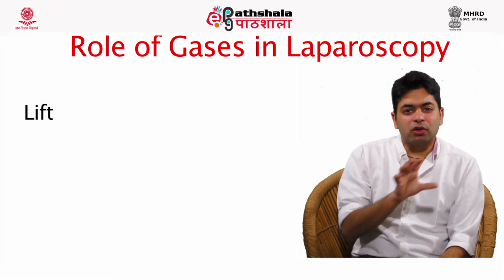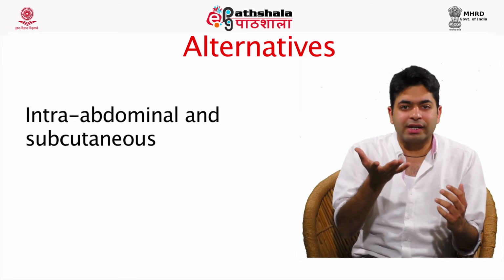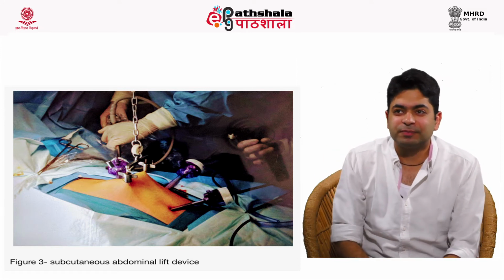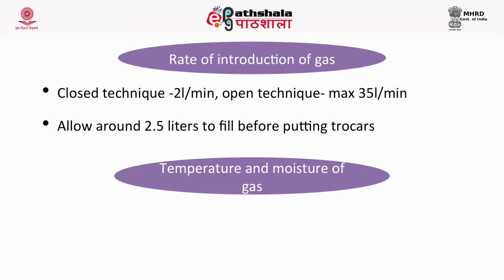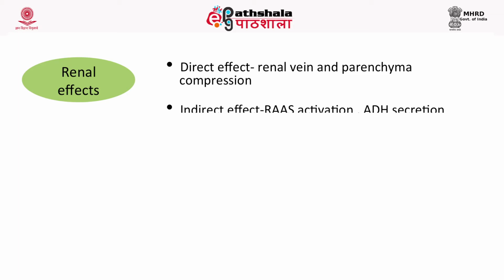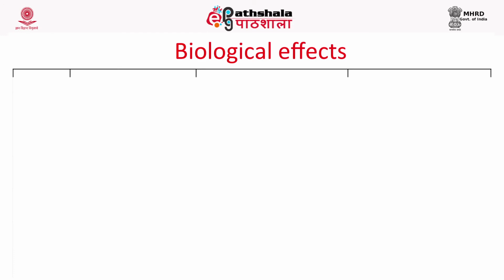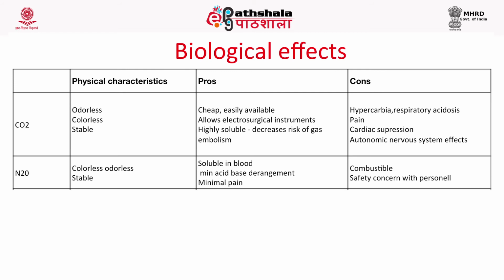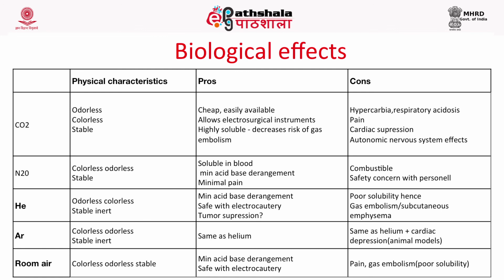M-15. Gases in laproscopy